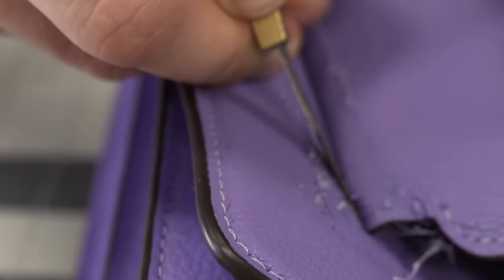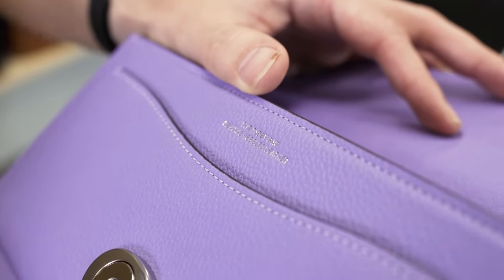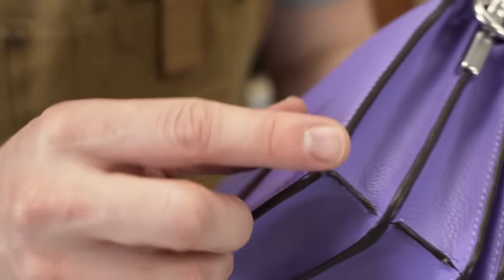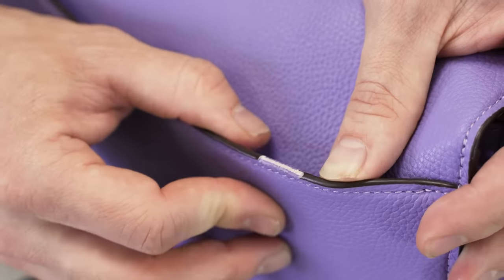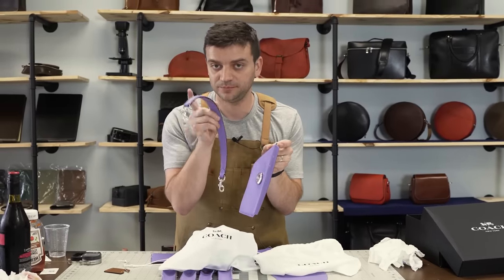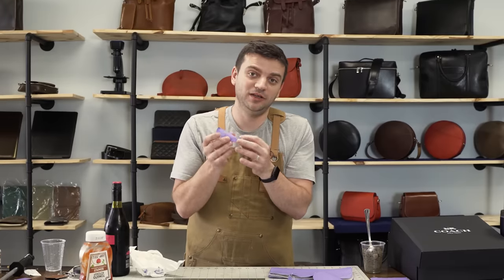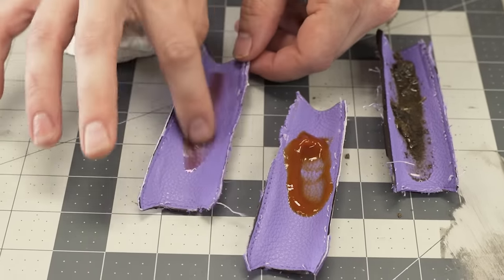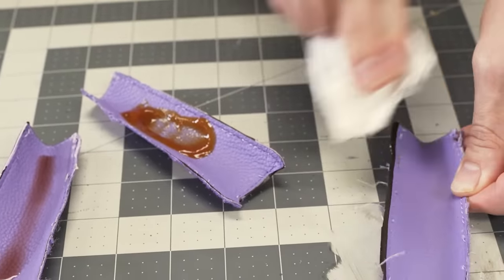COACH sent me this bag...Tabby 26 Review and Leather Bag DECONSTRUCTION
Coach sent us this Tabby 26 bag in for review. They were confident enough to send us a bag for the first time, so let's see what we find.

This is the Coach Tabby 26 shoulder bag in violet, with pebbled leather.

We have liked what we've seen so far in Coach leather bags, vintage and new, and were excited to see what all the Tabby hype was about.

One of the biggest questions we get on the channel is what I do with the leather scraps. So far, they've been stored away, but this Coach bag will kick off the start of our reconstruction series- where old deconstructions get a new life in creative re-imagined pieces.

Chapters:

0:00 – Introduction

0:33 – Deconstruction

2:19 – Ingredients You’ll Need

3:44 – Edge Paint

4:19 – The Coach Story Piece

5:22 – Storing Your Tabby

5:43 – Acetone Test

6:49 – "Genuine Pebbled Leather" Explained

2:19 – Ingredients You’ll Need

7:23 – Stain Tests

10:18 – Cost Estimates

10:47 – Conclusion

11:34– Leftover Leather Scrap Project

11:57 – Thank You (100K Subscribers)

Tanner Leatherstein’s reviews are not meant to be conclusive or definitive. The purpose of this video is for informational and educational purposes only. We recommend that as a consumer, you exercise your due diligence and research on the products before adopting the opinion of Tanner Leatherstein.

SHOP LINK FOR MY BRAND

20/20 of Leather Savviness (Learn more about the four phases you should consider before buying leather goods)